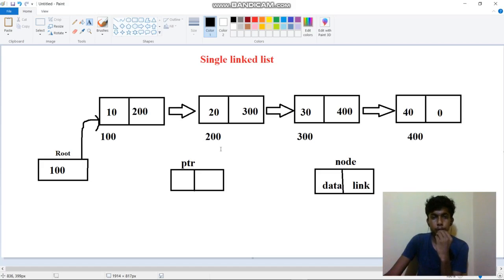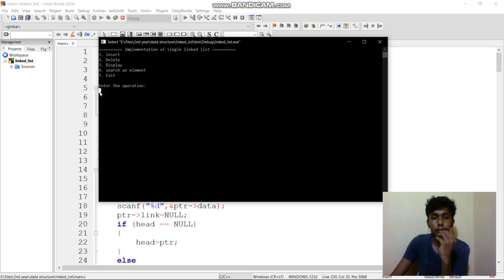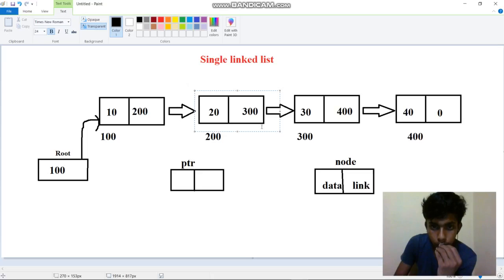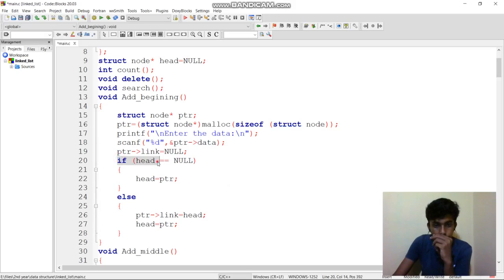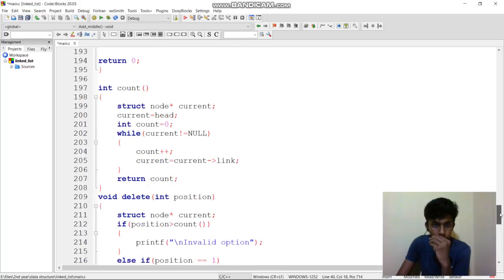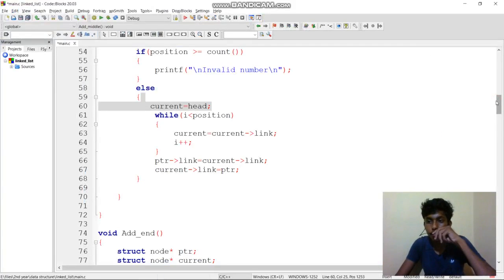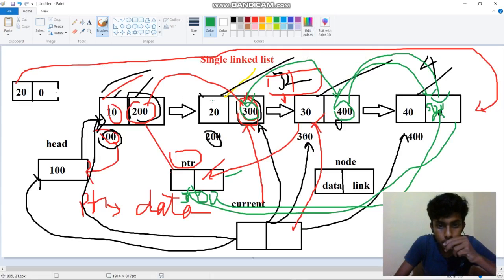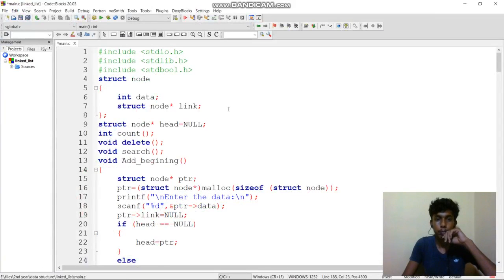Implementation of single linked list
This video contains a concept of single linked list of Insert,Delete, Display and Search operations in linked list.